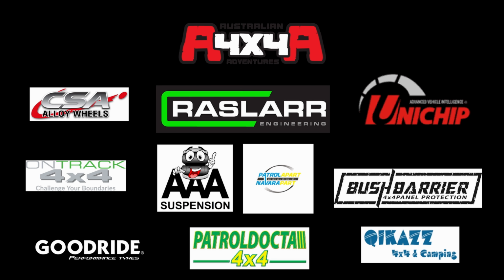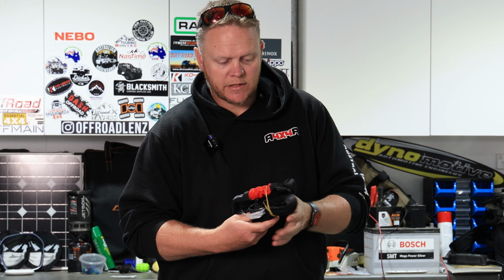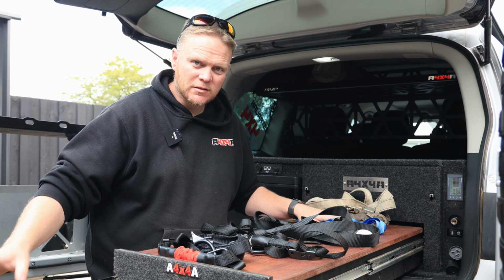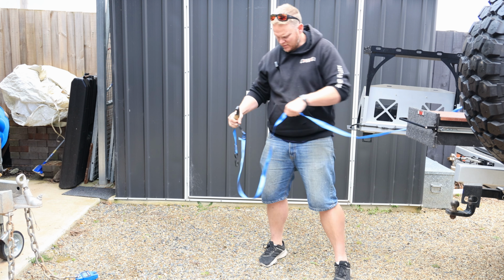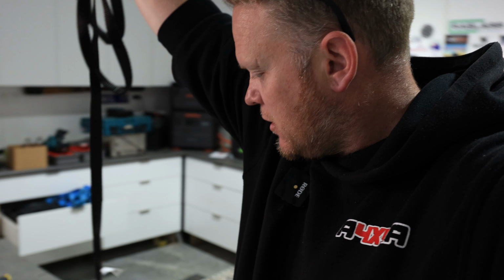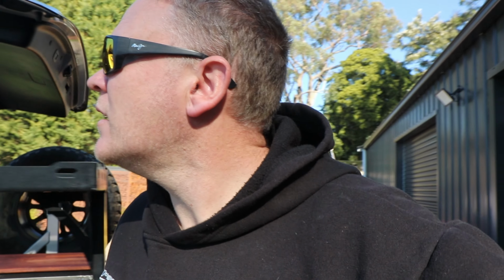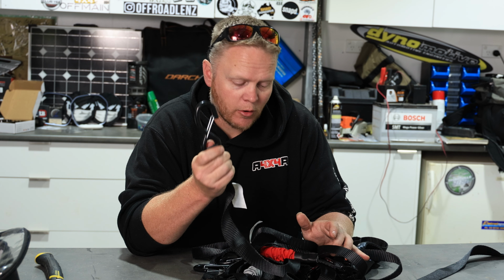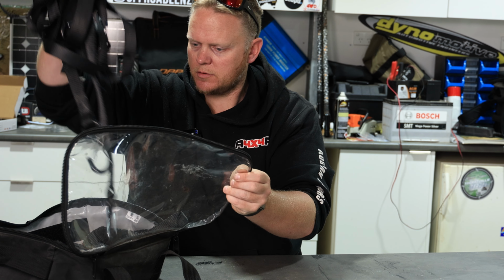The LAST tie down strap you EVER NEED! Torkstrap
I’ve been using the @tork_strap gear for a while now and it’s definitely fit for purpose in my opinion.

Check out what the pros and cons of the straps are and if they suit your needs.